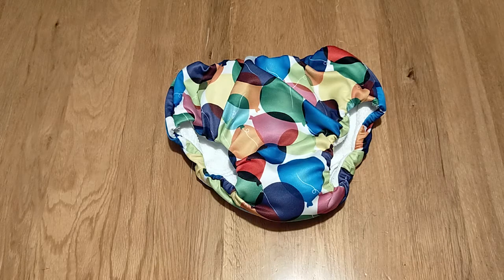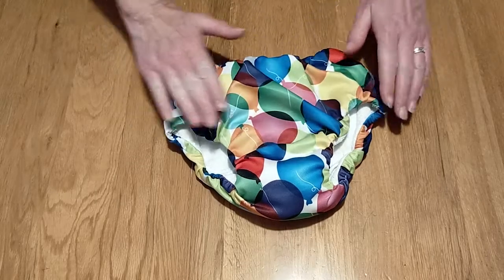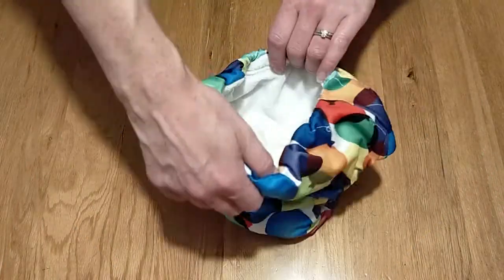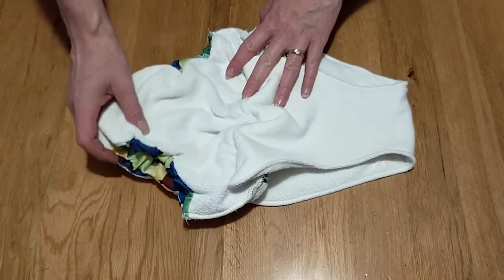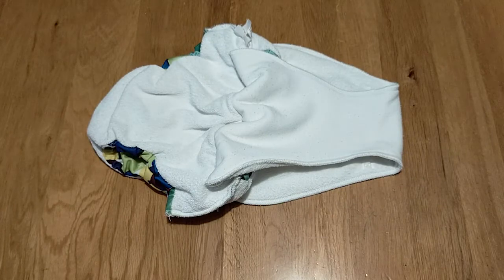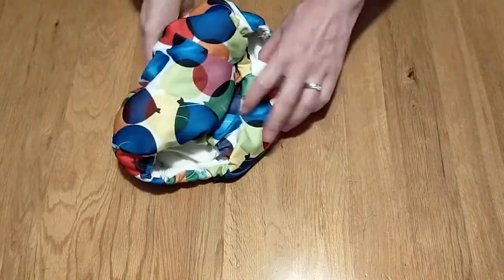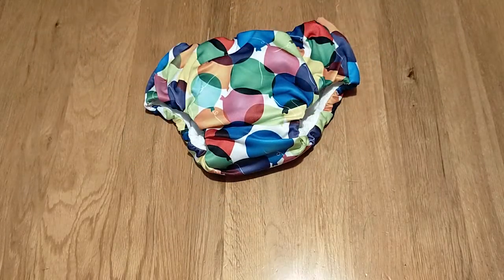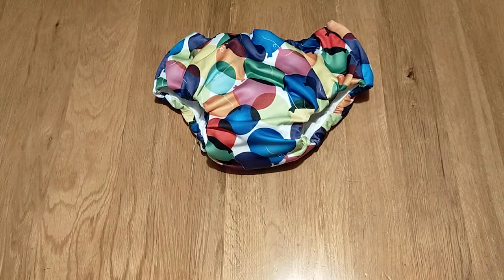Mother-ease Bedwetters Video Guide - The Nappy Lady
Welcome to the video guide about the Mother-ease Bedwetters, with Sophie. Our expert advisor talks us through the features of these pants which, sadly, have a most unattractive name. They are designed for children approx 3 years plus who still require a night nappy, but want the personal control of a pull on.

Mother-ease Bedwetters are the nearest thing to a disposable pull on pant, these washable pull up pants have a 100% polyester waterproof outer barrier in the same fabric as the Mother-ease wraps. They are very absorbent, holding around 600ml of fluid.

If you are new to cloth, but would like to use it with your older child instead of disposables, we can help you with our free nappy advice questionnaire